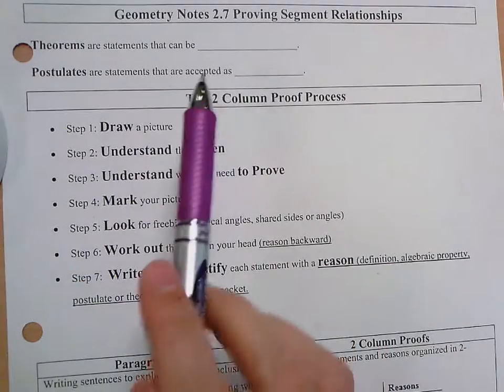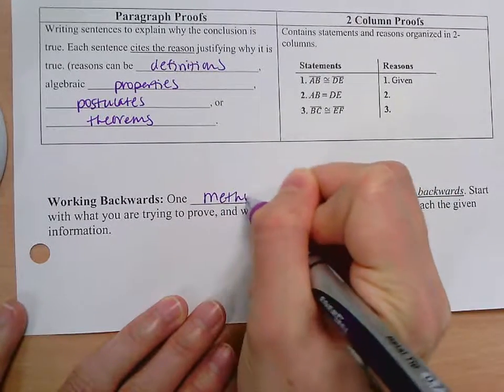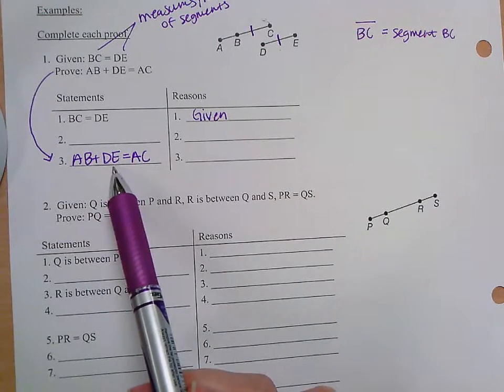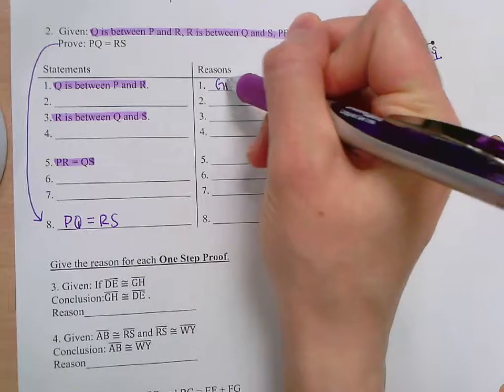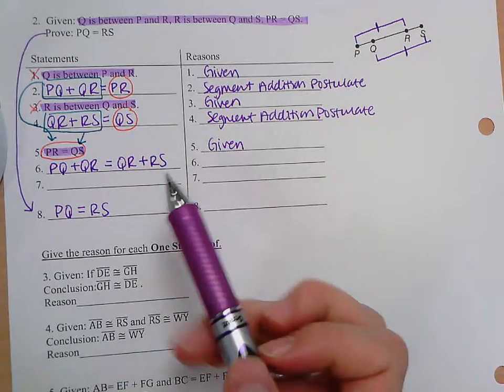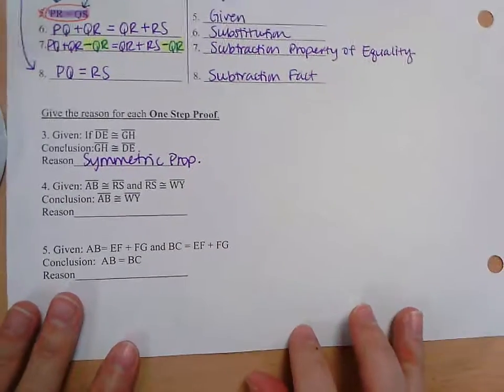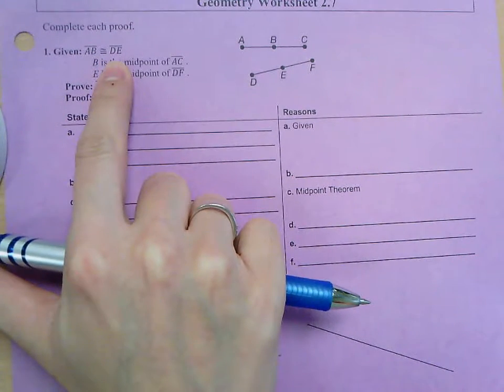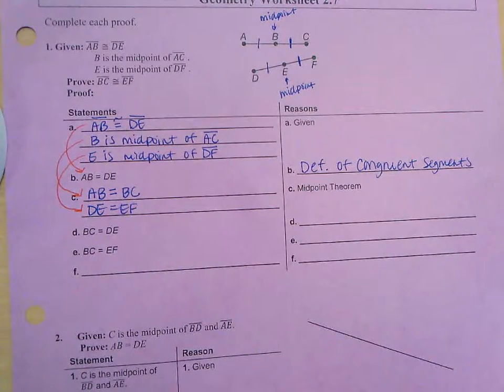Lesson 2.7 Proving Segment Relationships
Geometry Lesson 2.7 Proving Segment Relationships